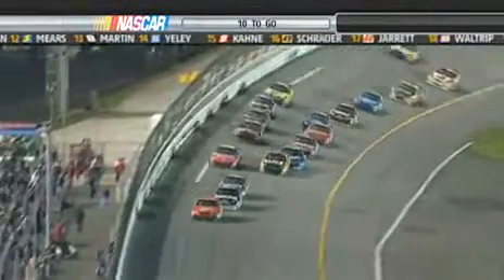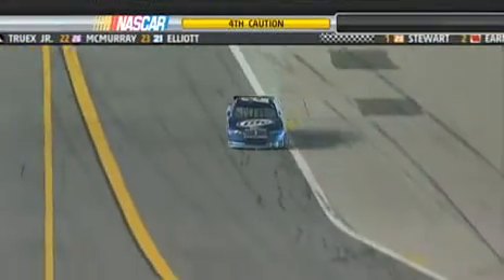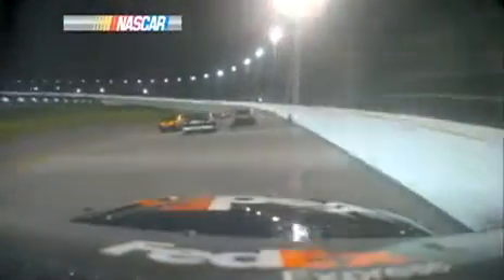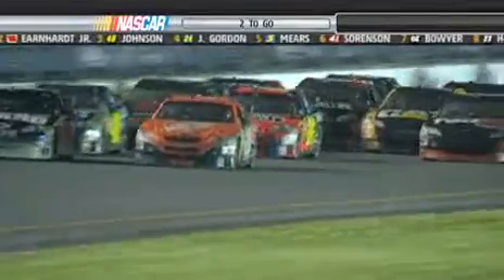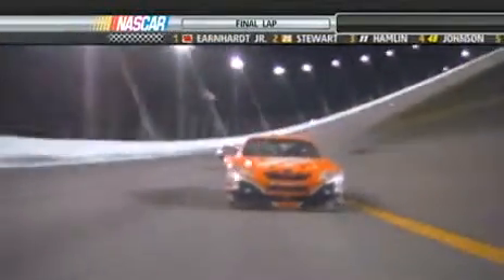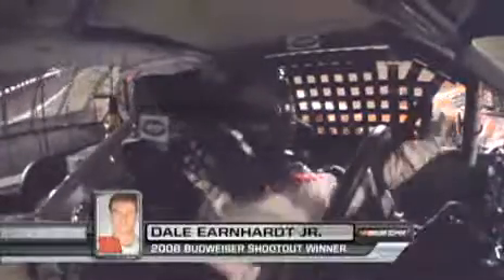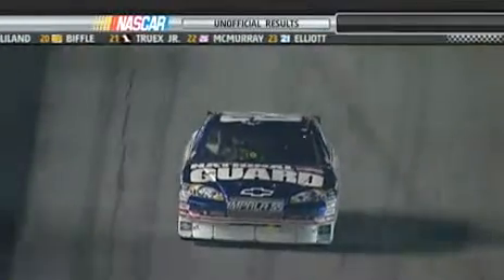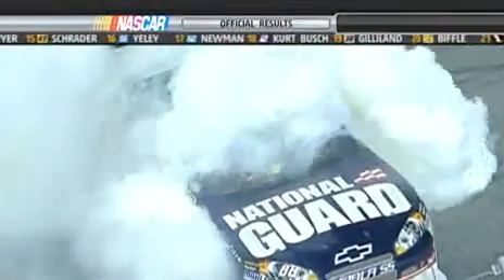2008 Budweiser Shootout - Dale Earnhardt Jr. Wins